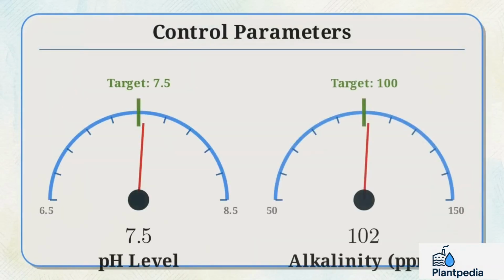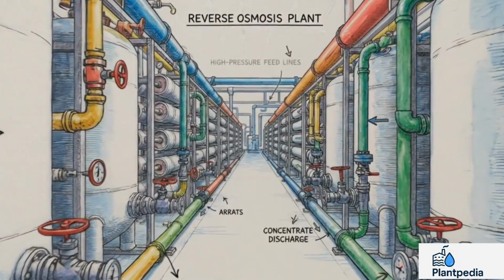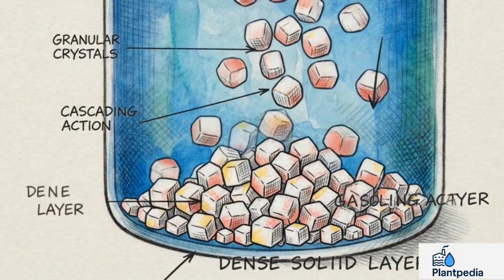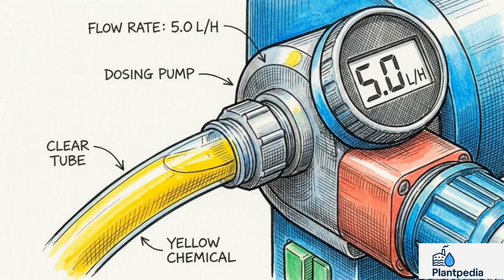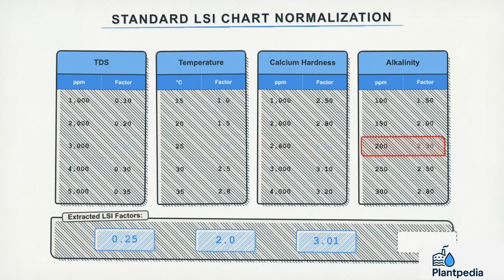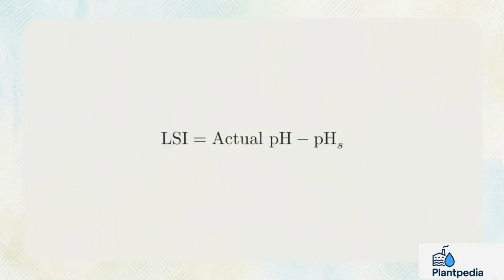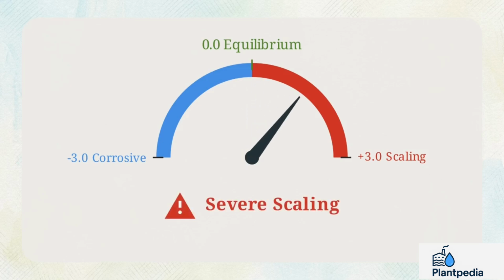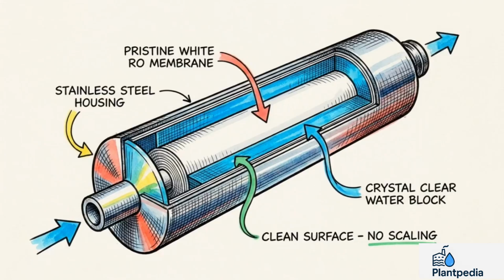How to Calculate Langelier Saturation Index (LSI) | Stop RO Membrane Scaling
Welcome to Plantpedia! 💧🌱
Are you constantly chasing textbooks for the perfect pH and alkalinity ranges to keep your RO plant running? It is time to stop! Water does not care about arbitrary ranges; it only cares about LSI Balance.
In this comprehensive guide, we demystify the Langelier Saturation Index (LSI) using a simple "Sugar Analogy." We also walk you through a real-world industrial case study—handling a massive 2600 ppm calcium hardness spike—and show you exactly how to use the Standard LSI Chart to calculate your water's true saturation level.
Discover why Calcium Hardness is actually the stable foundation of your water chemistry and learn how temperature changes everything. If you manage RO, ZLD, or ETP systems, mastering LSI is the key to preventing severe scaling and extending the life of your membranes.
What you will learn in this video:
The exact definition of LSI and water saturation limits.
The Sugar Analogy: Understanding how minerals dissolve.
Step-by-step LSI calculation using a Standard Chart.
The effects of Negative, Zero, and Positive LSI on your equipment.
How to immediately correct high scaling tendencies with acid or antiscalant dosing.
How to calculate LSI for industrial RO plants
What is the Langelier Saturation Index
Understanding water chemistry and LSI balance
How to prevent RO membrane scaling and fouling
Using the standard LSI calculation chart
Why calcium hardness is important in water treatment
Troubleshooting severe scaling in reverse osmosis systems
Plantpedia, LSI calculation, Langelier Saturation Index explained, RO membrane scaling, reverse osmosis troubleshooting, prevent RO membrane failure, LSI chart calculation, water saturation index, industrial water treatment training, RO plant maintenance, antiscalant dosing calculation, water balance chemistry, ETP plant operation, ZLD system basics, calcium hardness in RO, how to clean RO membrane, reverse osmosis water chemistry, RO plant operator guide, water treatment engineering